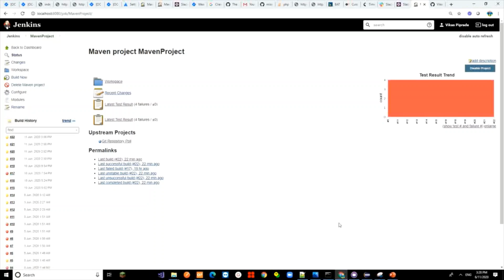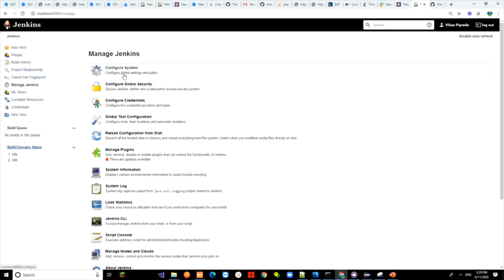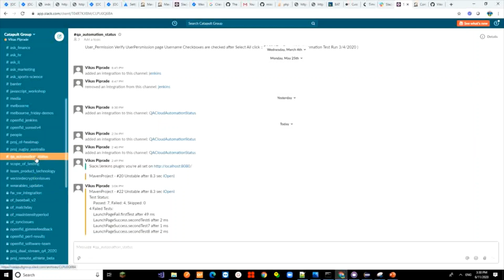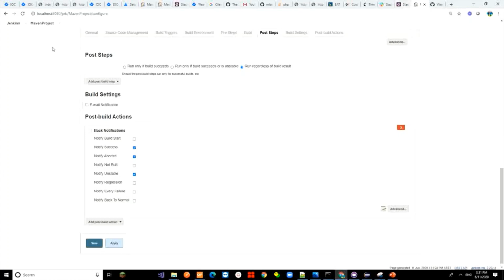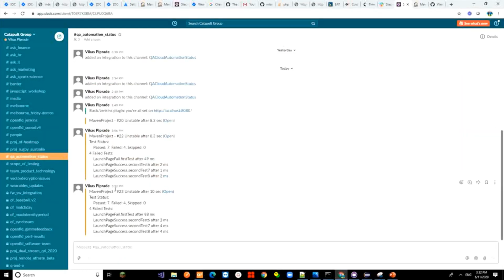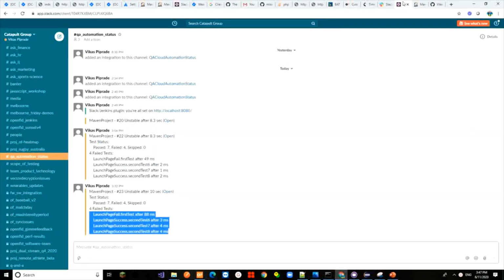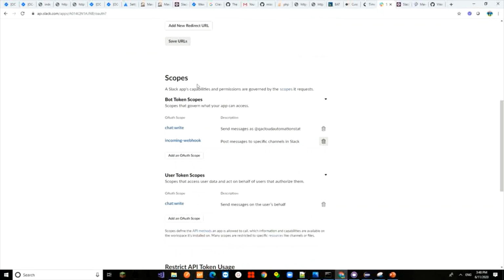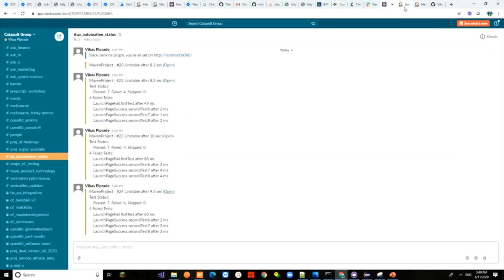Jenkins Slack Integration For Testing Automation Status Reporting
Jenkins Slack Integration helps automation testers  get to know status of their  Jenkins Automation jobs at fingertips [on their mobile].